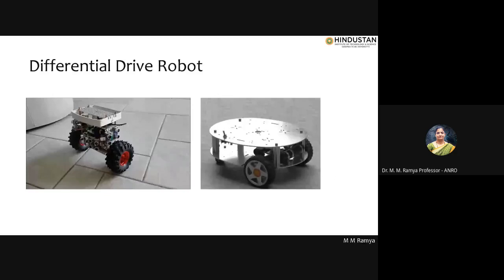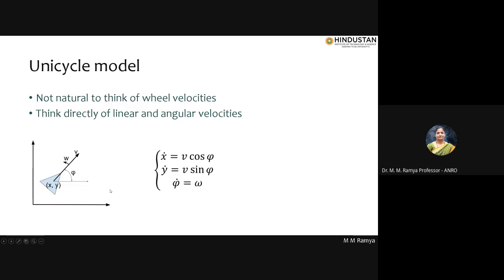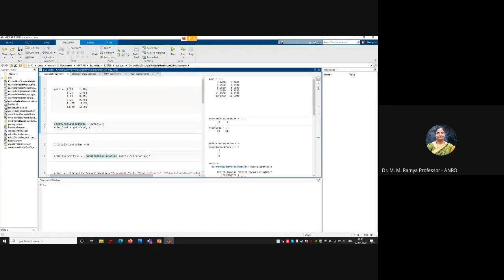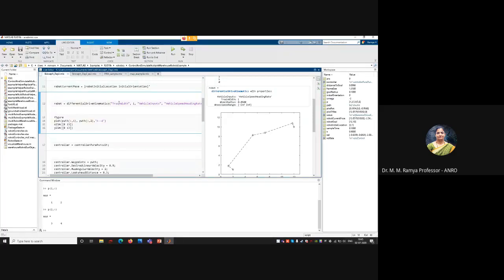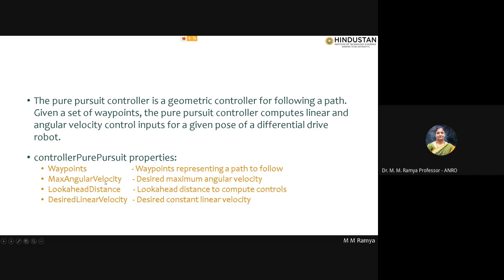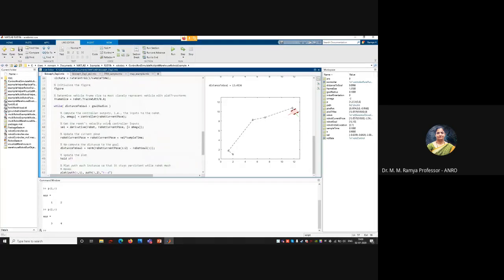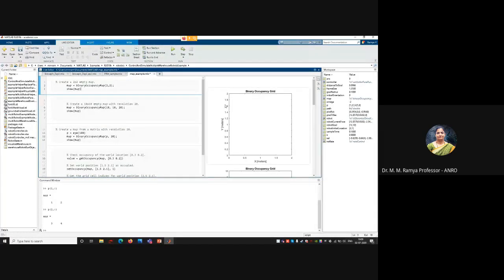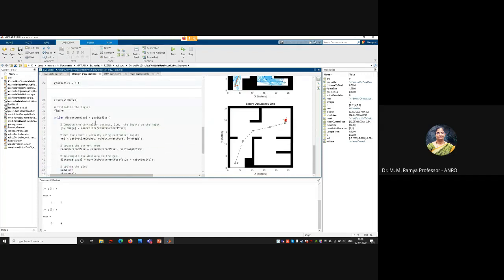ONLINE TRAINING ON DEVELOPING ROBOTICS APPLICATION USING MATLAB (DAY-2)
Basic drives and movement of bots and programs to learn with movements.